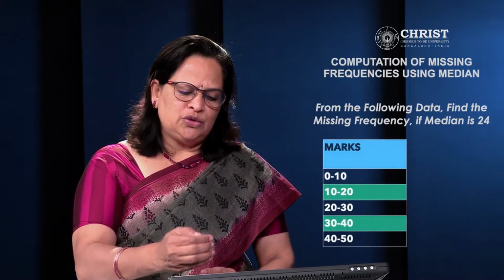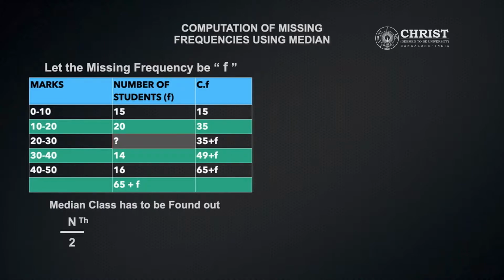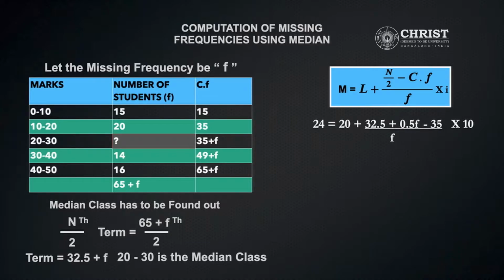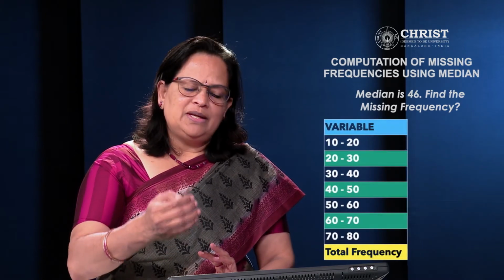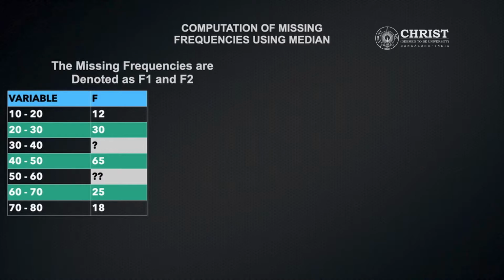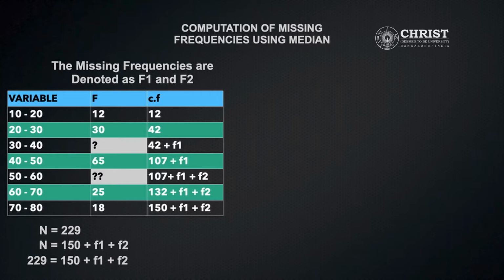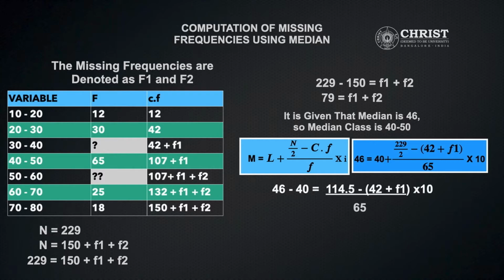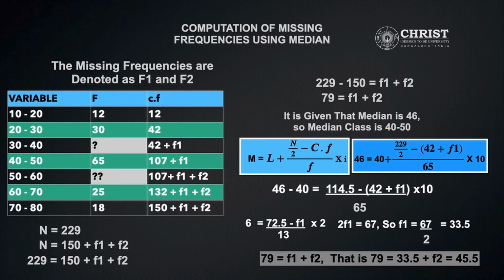Classification and tabulation of data : Computation of missing frequencies using median values